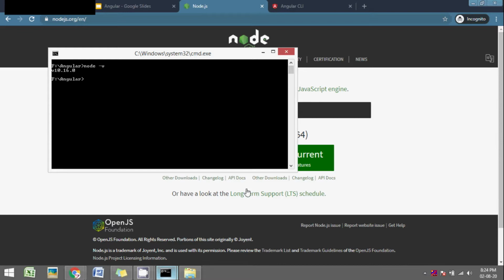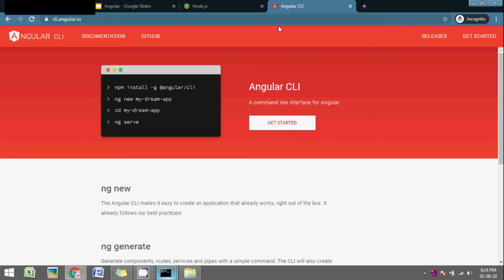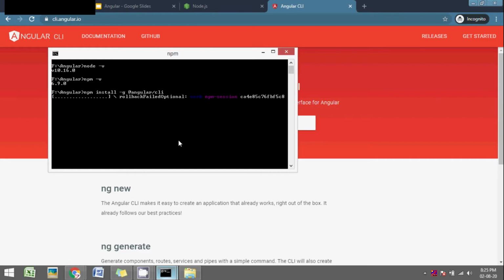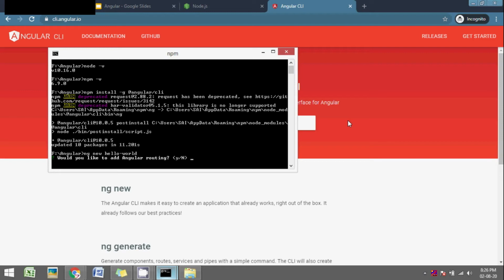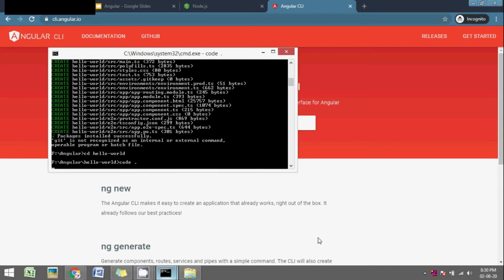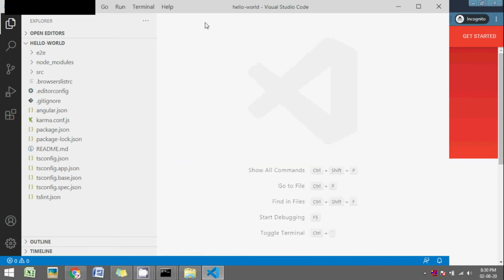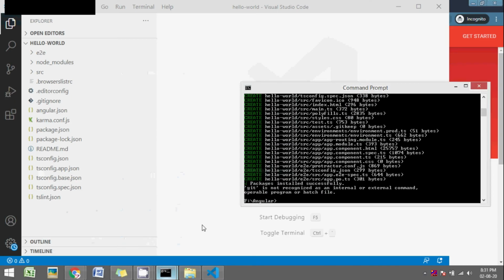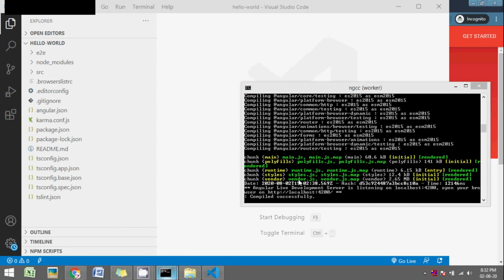Angular 9 #2 Install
Install required tool to create angular project